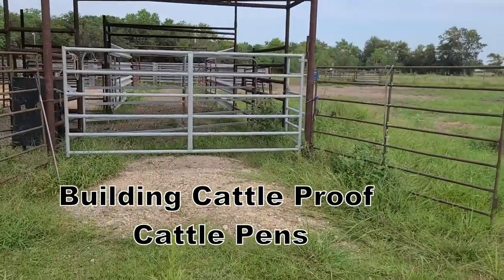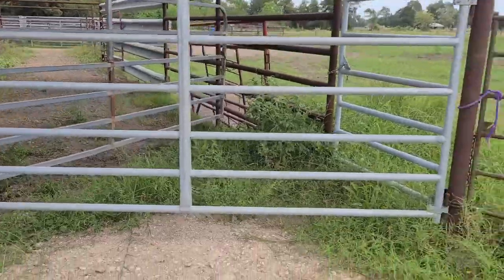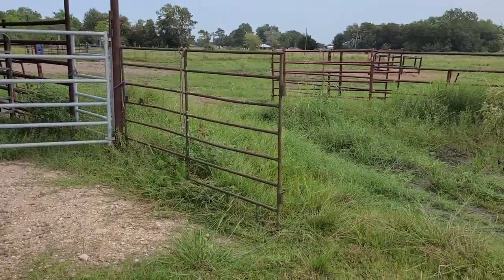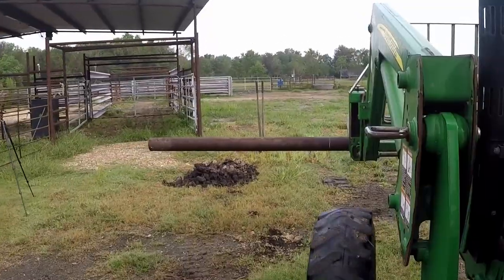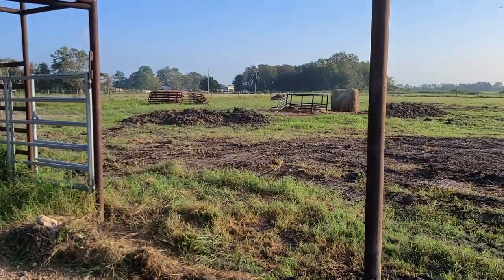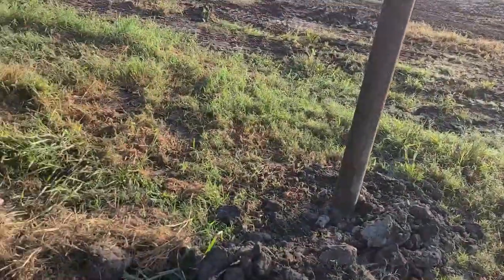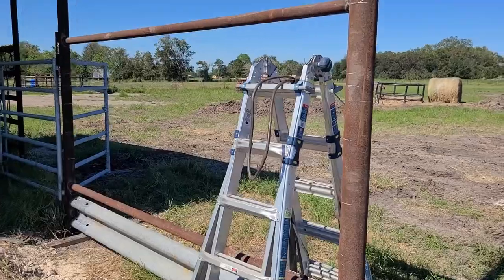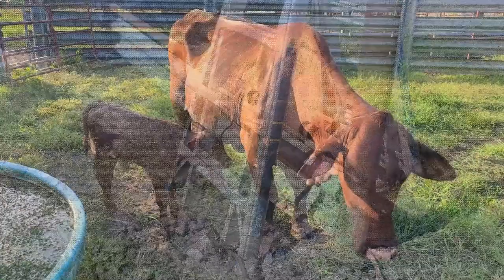Cattle Pen Design: Cattle Loadout Alley Part 1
If you're using your pens for Cattle AI, there has to be a way to get the cows on and off the trailer. I've come up with a slight twist of the old wing gate concept. Welding pipe and guardrail together creates a strong structure that normally work better than a chute loadout system for groups of cattle.